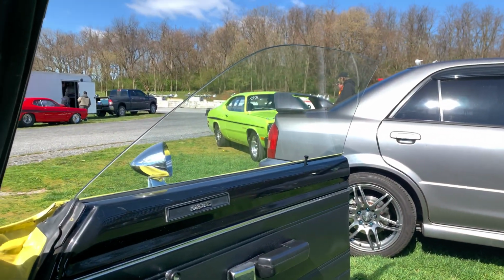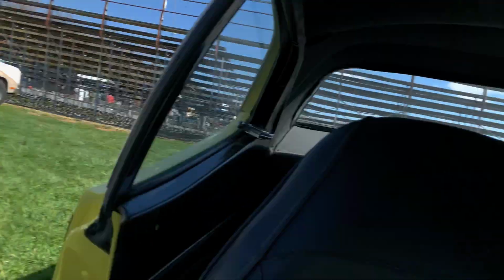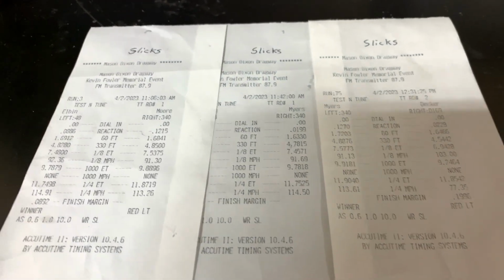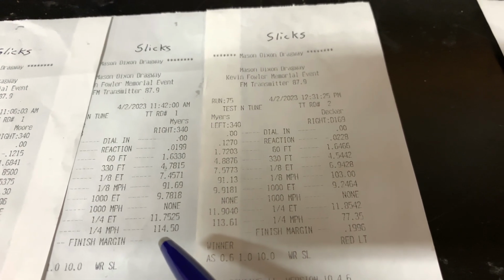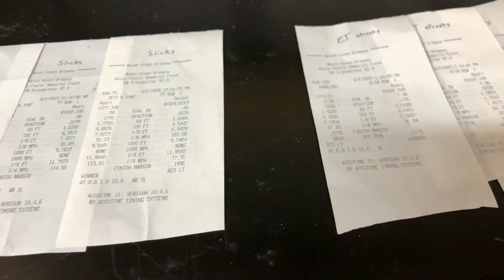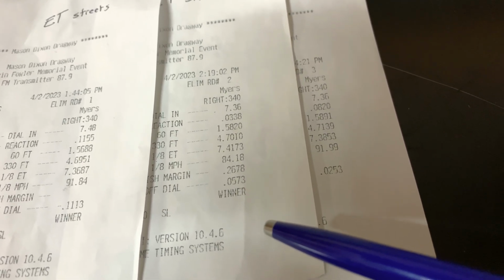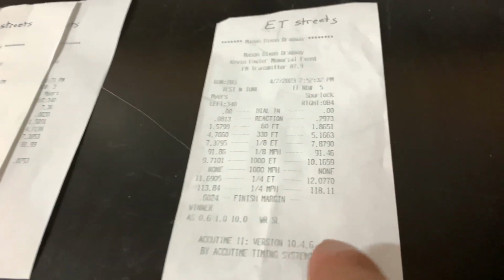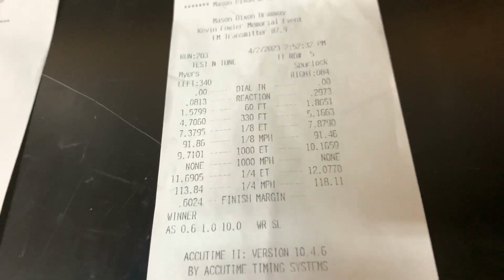Drag strip tested: Slicks vs Drag radials. Which is better?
Same day comparison of Mickey Thompson ET Drag slicks and Mickey Thompson ET Street drag radials at Mason Dixon dragway during this past Sunday’s T&T.